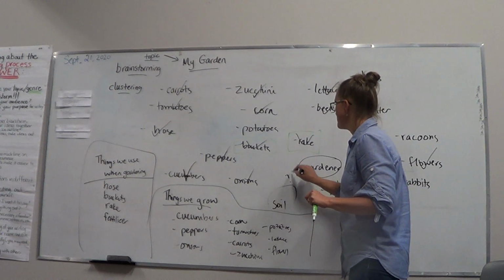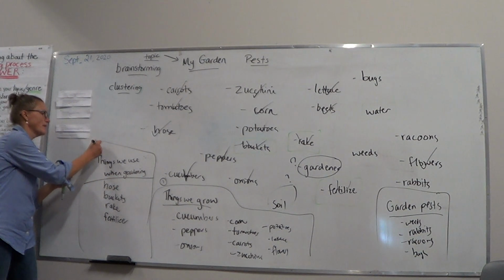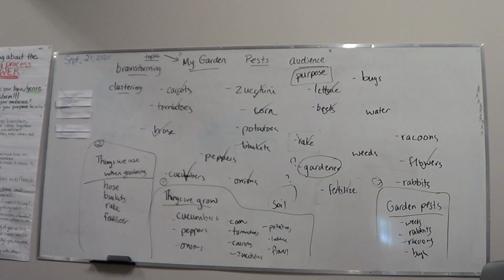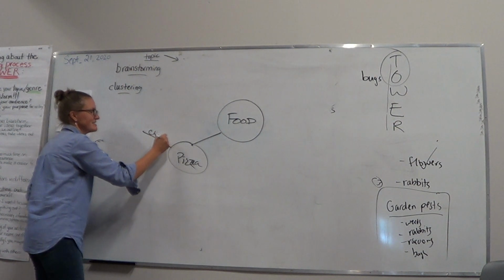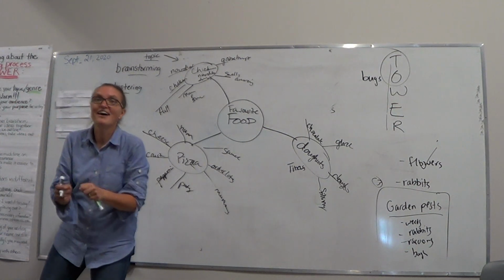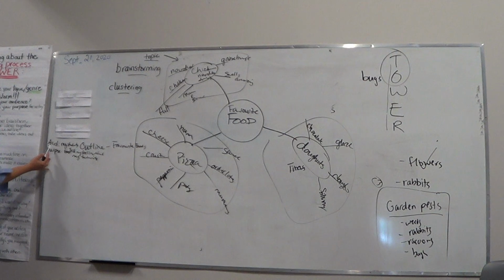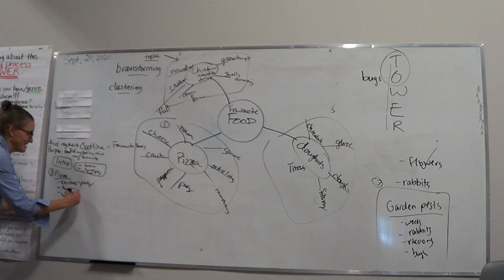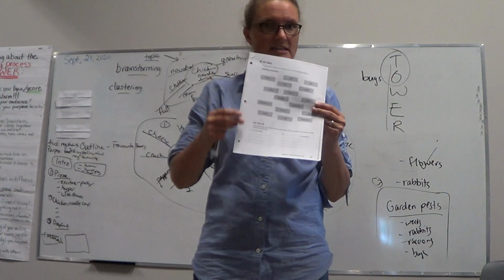Sept. 21 Stage 2 Lesson (Video 2)